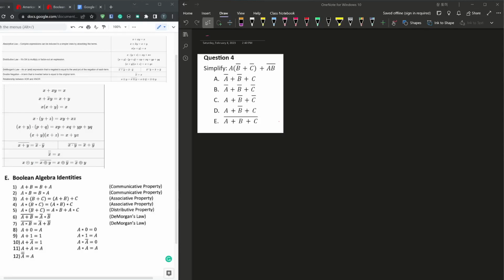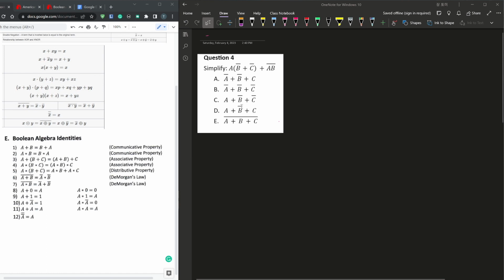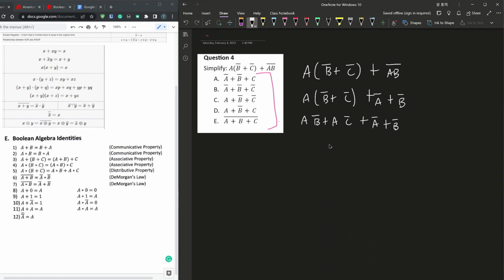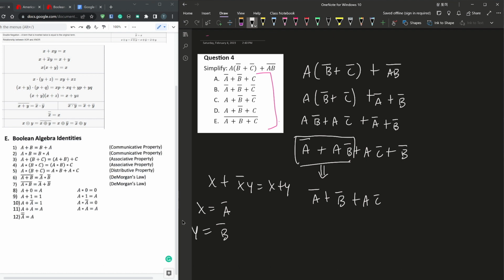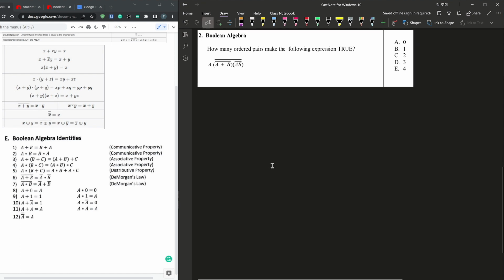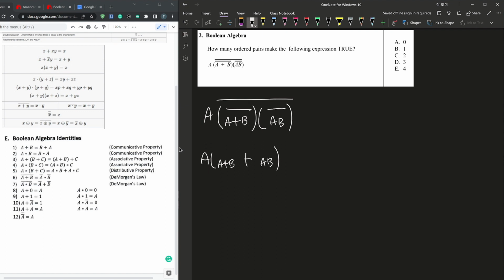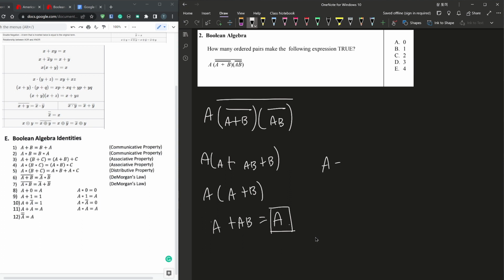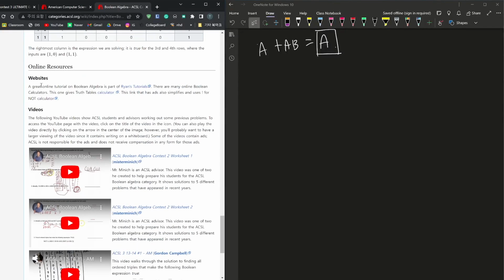[Competitive Programming] Boolean Algebra (ACSL Junior Division)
This video is dedicated to the Daegu International School Computer Science Competition Team.